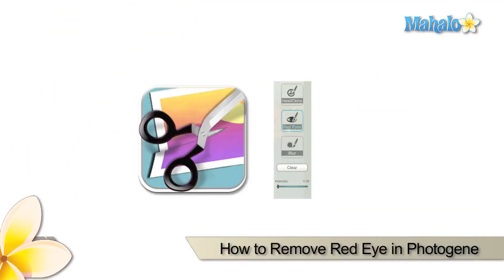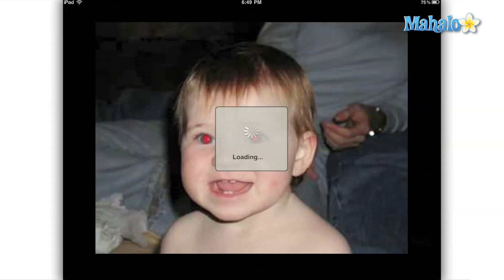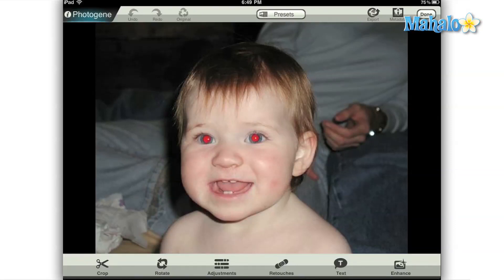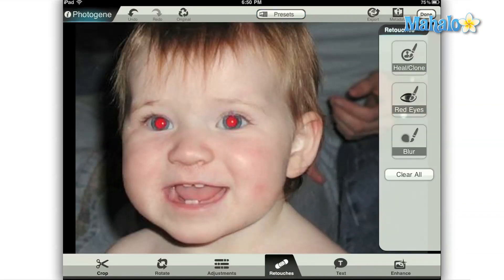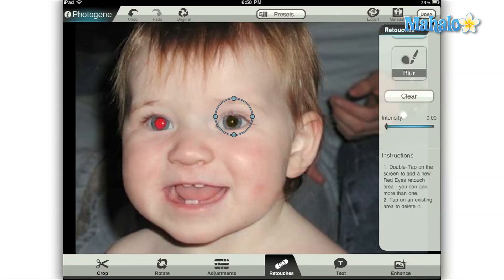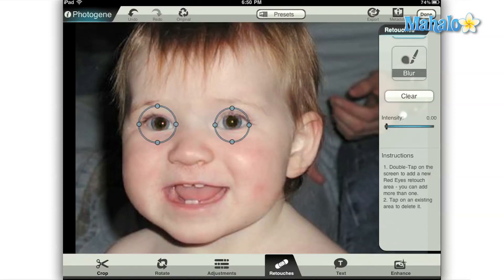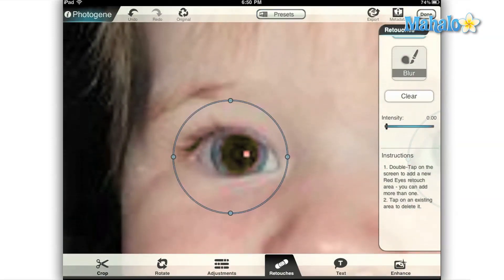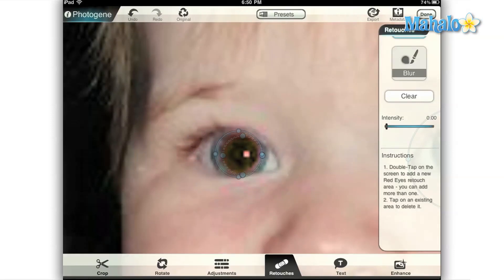How to Remove Red Eye in Photogene for the iPad